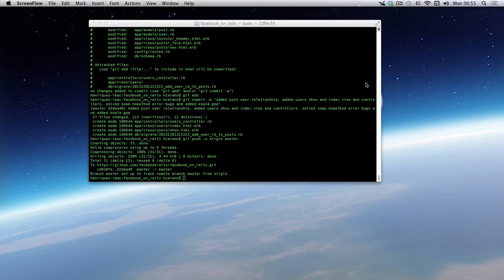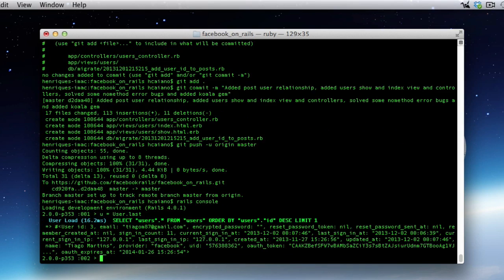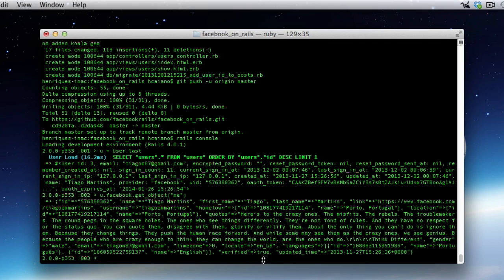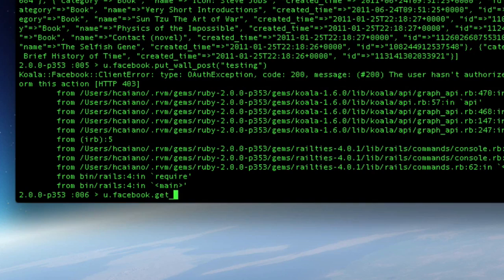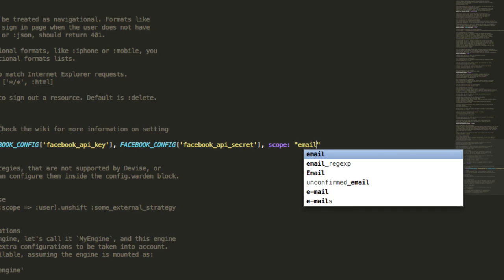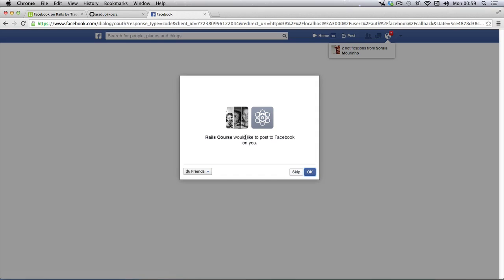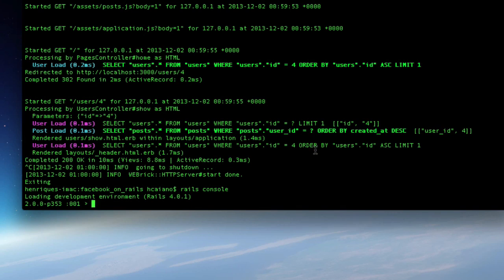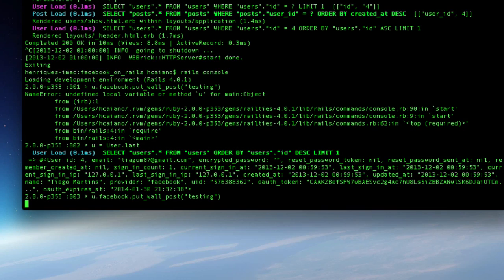26 Facebook power!